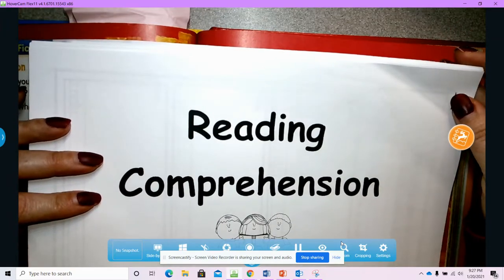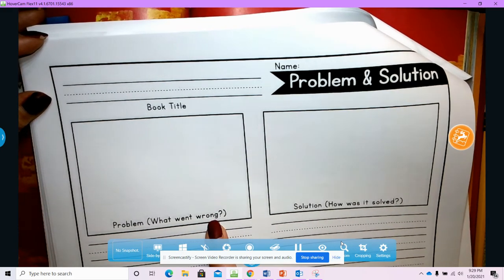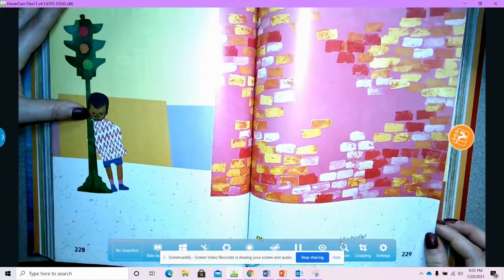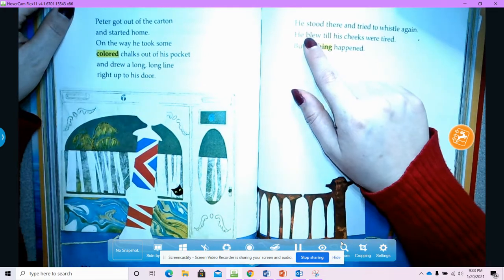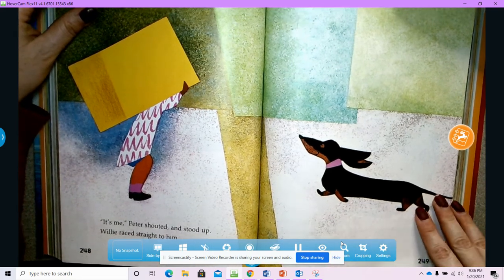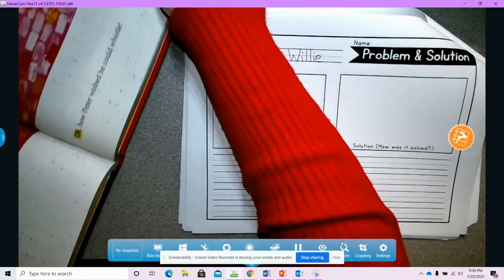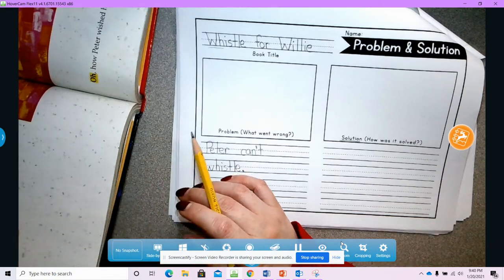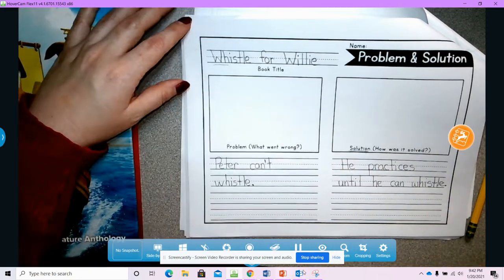Whistle for Willie